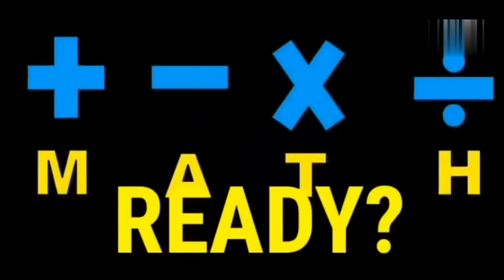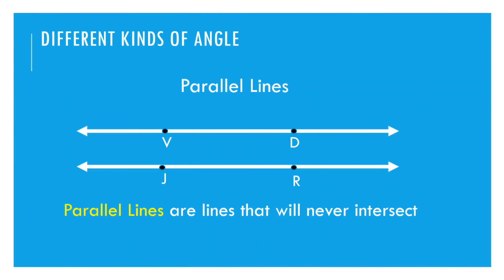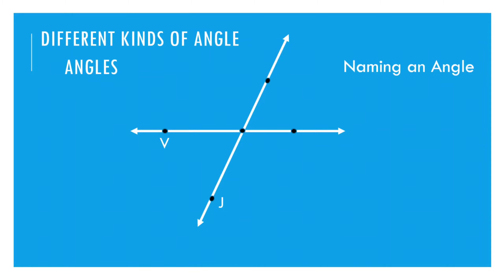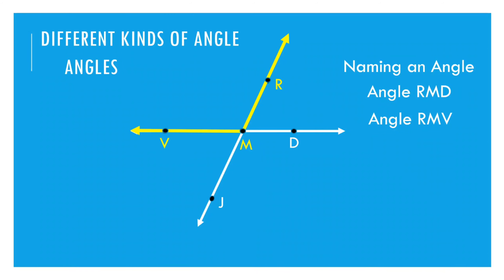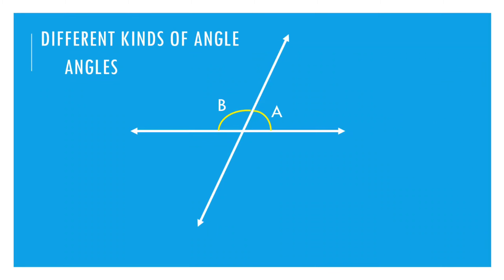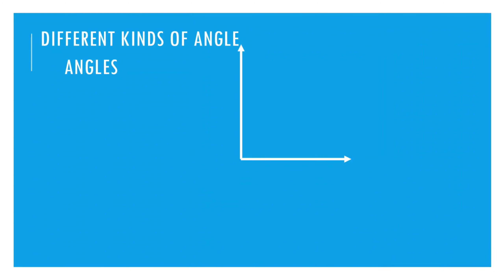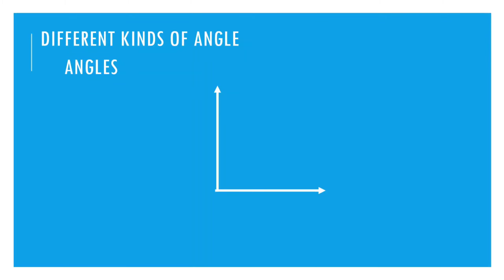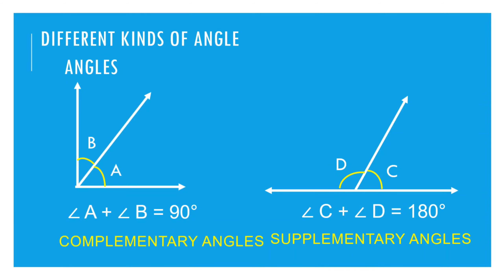Grade 7 - Different Kinds of Angles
The video is about the different kinds of Angles.

If you want the soft copy of the PowerPoint presentation please comment your email add.